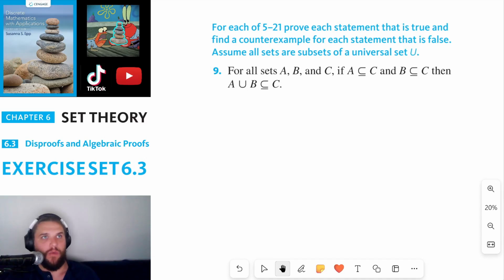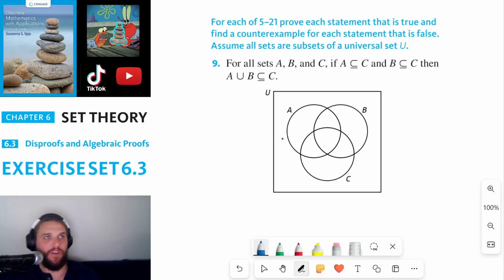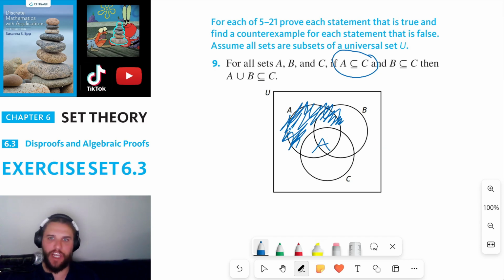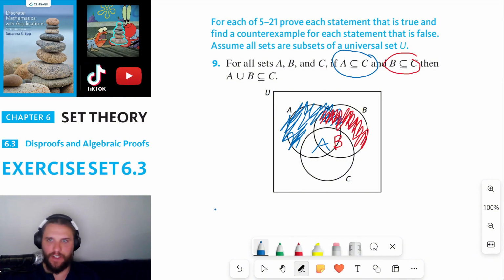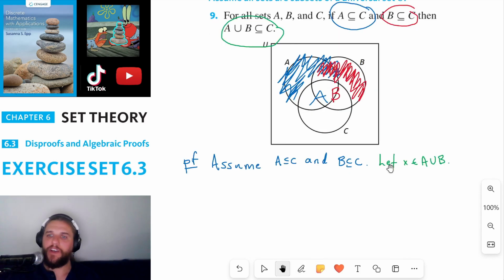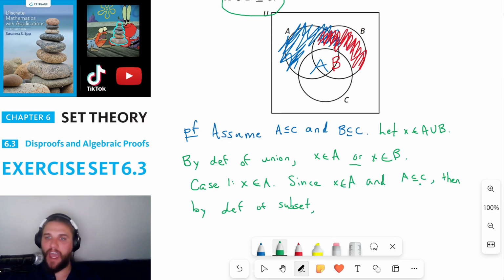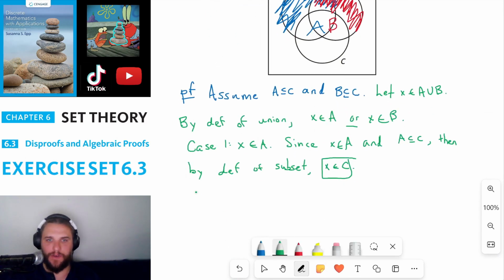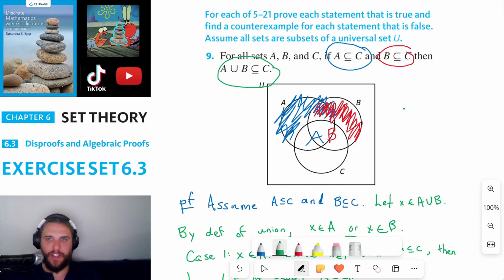(6.3.9) How Do You Prove A ∪ B ⊆ C, Given A ⊆ C and B ⊆ C?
To prove A ∪ B ⊆ C under the assumptions A ⊆ C and B ⊆ C, I use an element argument. Let x ∈ A ∪ B. By union definition, x ∈ A or x ∈ B.

Case 1: If x ∈ A, then since A ⊆ C, x ∈ C.
Case 2: If x ∈ B, then since B ⊆ C, x ∈ C.

In both cases, x ∈ C, proving A ∪ B ⊆ C. This proof leverages subset definitions, union properties, and case analysis to establish the result.